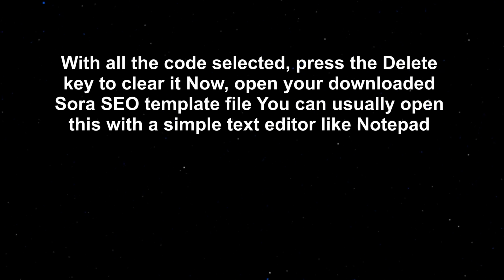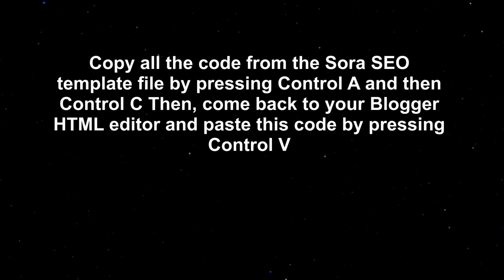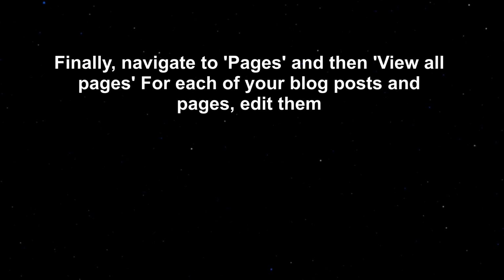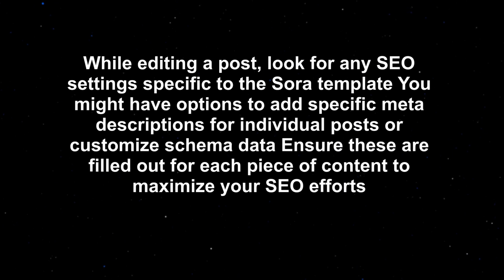How to Setup Sora Seo Blogger Template - KevinHowTo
How to Setup Sora Seo Blogger Template walks you through installing and configuring the Sora SEO Blogger template to optimize your blog for search engines, covering aspects like meta descriptions, schema markup, and responsive design for improved visibility and organic traffic.

00:00 Intro.
00:07 Download Sora SEO Blogger Template
00:20 Navigate to Theme Section
00:28 Back Up Current Theme
00:43 Edit HTML
00:56 Select and Delete Existing Code
01:07 Open Sora SEO Template File
01:19 Copy and Paste Template Code
01:40 Save New Theme
01:47 Configure Essential SEO Settings
01:56 Meta Tag Description
02:14 Implement Schema Markup: Custom Robots Headers Tags
02:33 Custom Messages
02:48 Optimize Individual Pages and Posts
03:10 Final Results